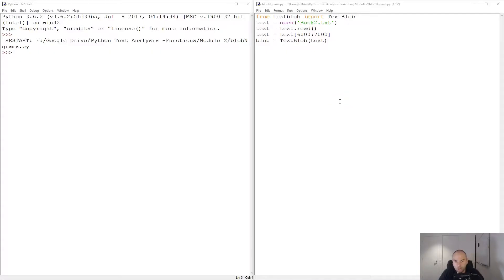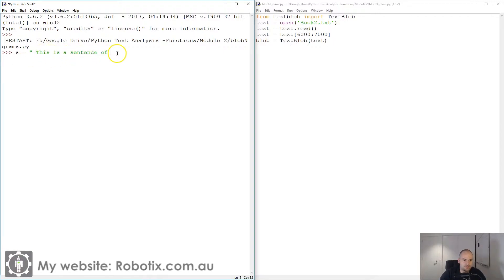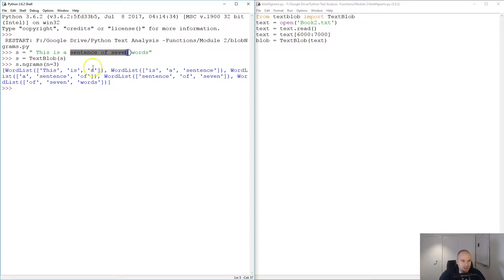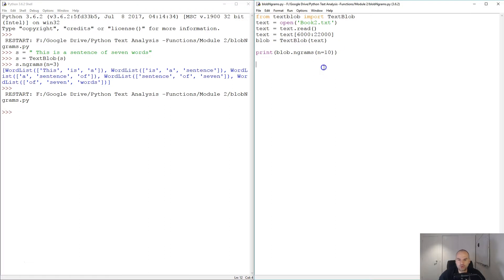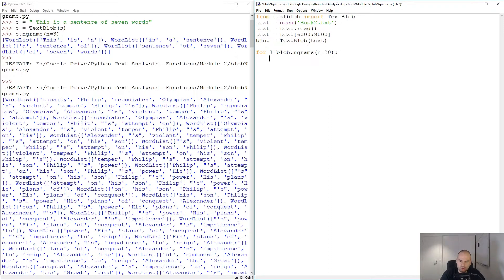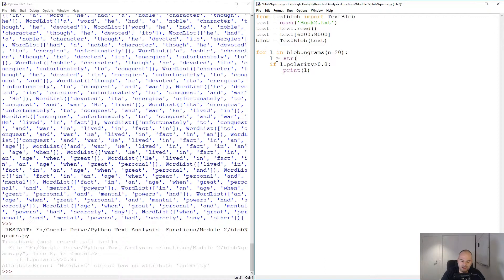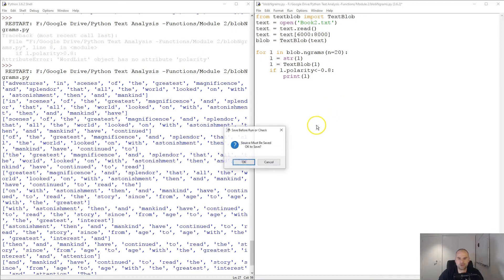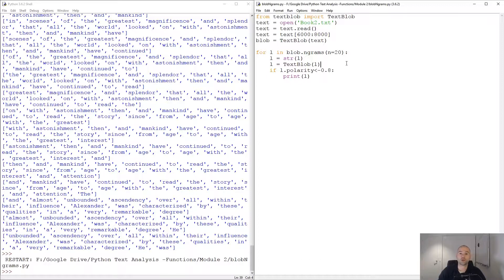TextBlob nGrams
This function allows us to chop up the text into strings of a selected length of words. This makes text easier to process.

WEBSITES
Headstartacademy.com.au
Techxellent.com.au
Robotix.com.au

In the fields of computational linguistics and probability, an n-gram is a contiguous sequence of n items from a given sample of text or speech. The items can be phonemes, syllables, letters, words or base pairs according to the application. The n-grams typically are collected from a text or speech corpus. When the items are words, n-grams may also be called shingles[clarification needed].[1] Source wikipedia